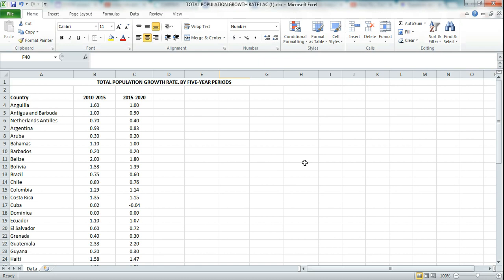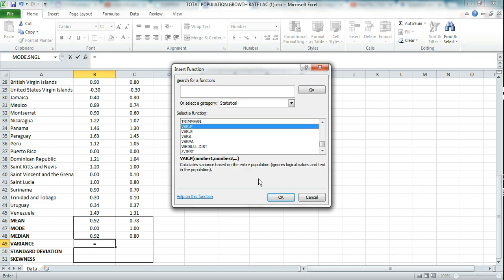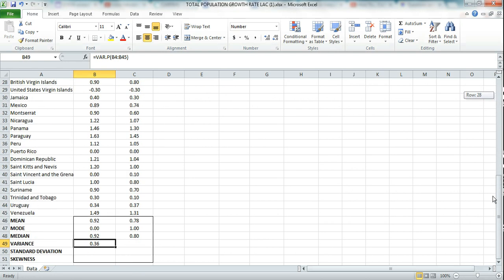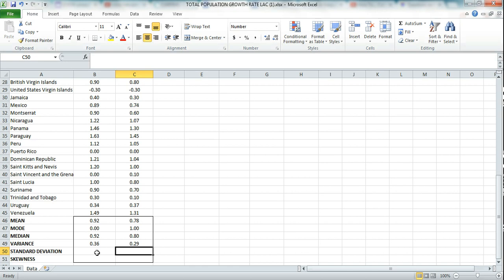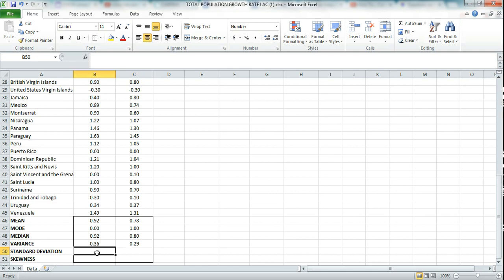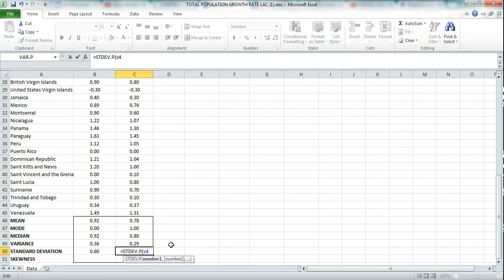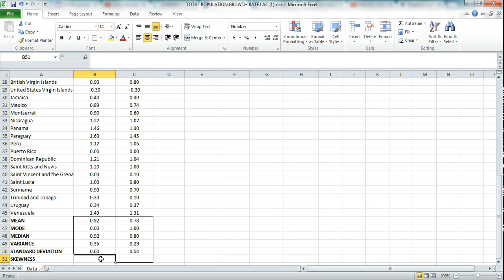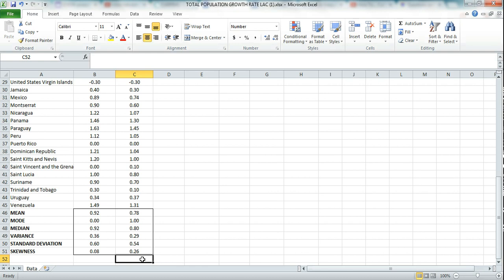variance, standard deviation and skewness (central tendency and dispersion pt 2)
A basic overview of common measures of dispersion using excel